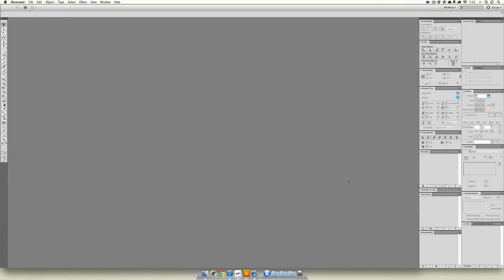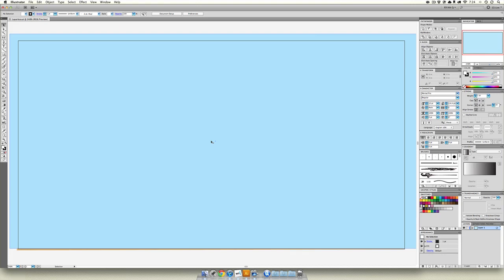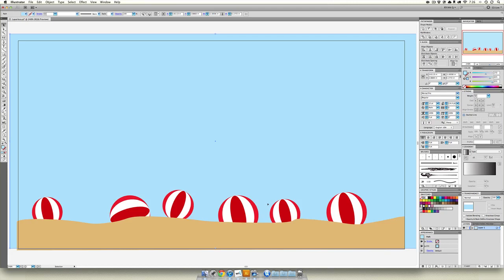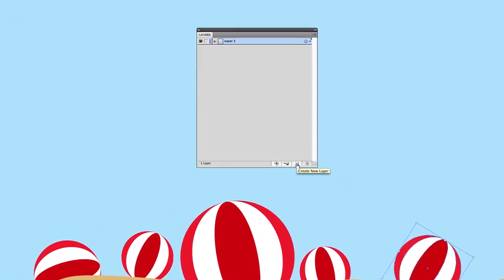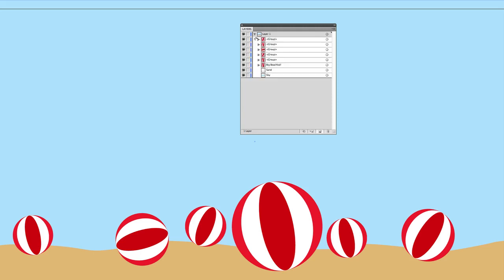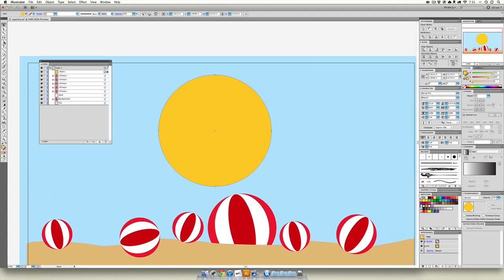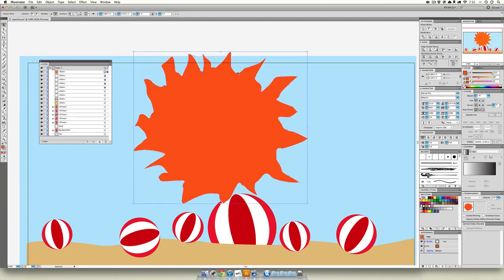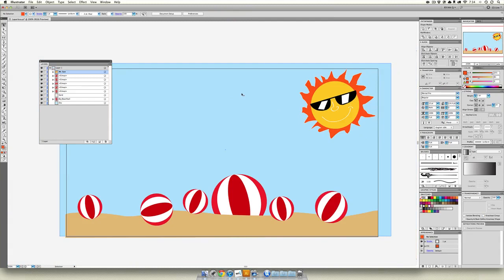13 Layer less in Adobe Illustrator Day 13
Day 13

Layer Less in Adobe Illustrator

30 Days to Learn Adobe Illustrator